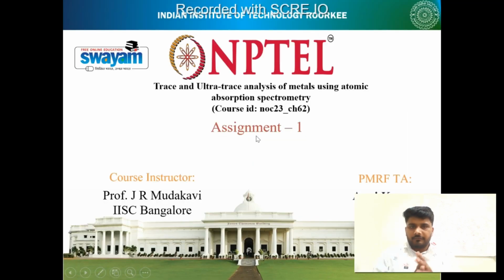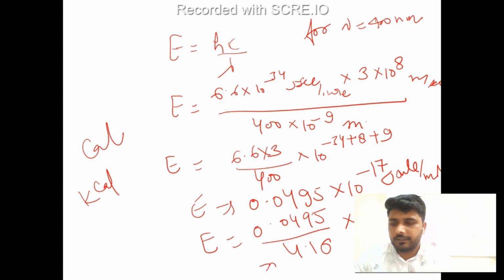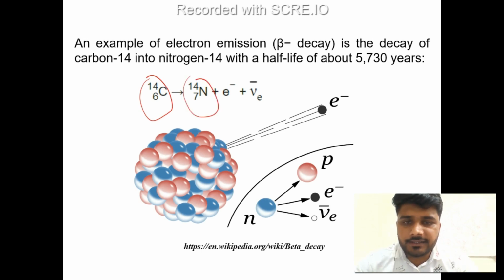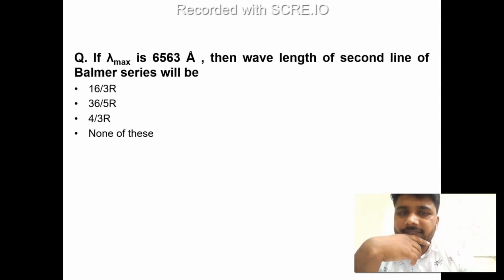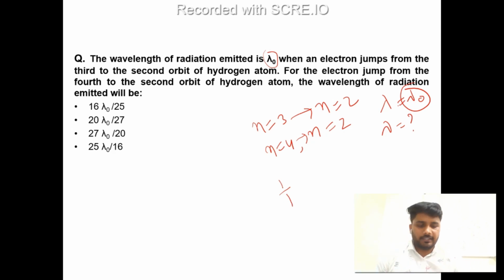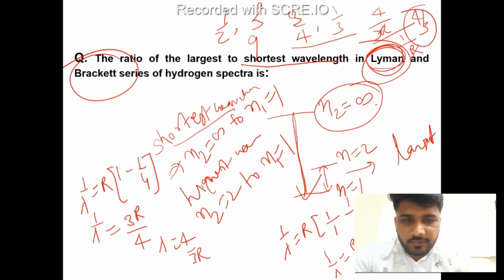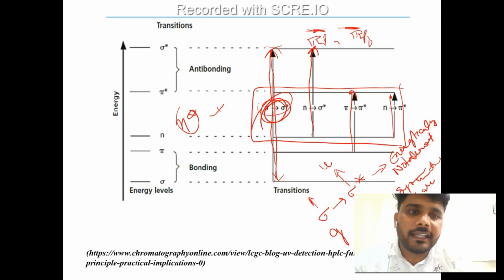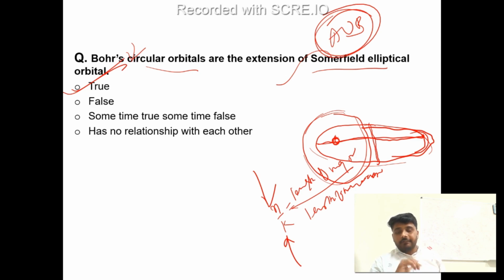Trace And Ultra-Trace Analysis Of Metals Using Atomic Absorption Spectrometry- NPTEL Week 1